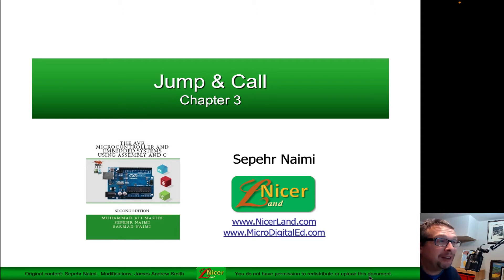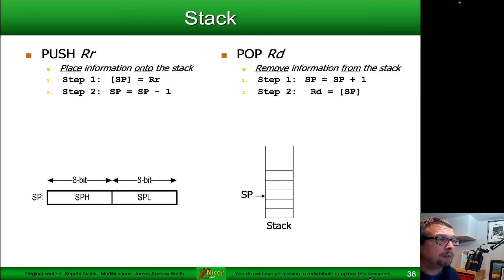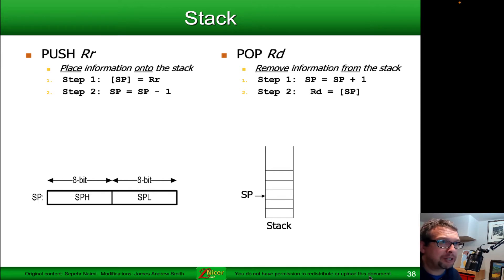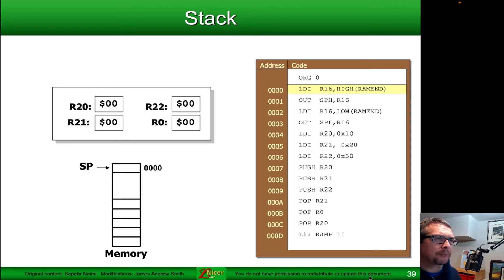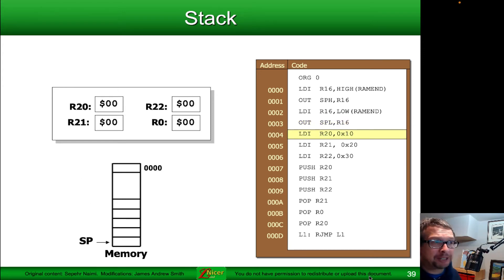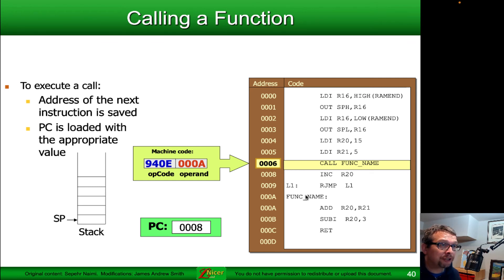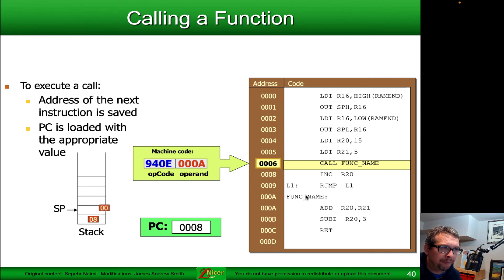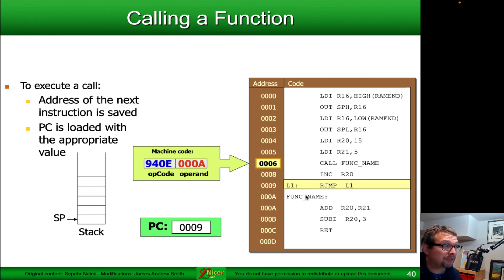Branch, Call, and Time Delay: Calling Functions and the Stack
You can call functions in Assembler for the ATMEGA processors.  It uses the Call command.  Here, we discuss how that works and how the stack works.

These particular slides correspond to Chapter 3 of the textbook, "The AVR Microcontroller and Embedded Systems Using Assembly and C: Using Arduino Uno and Atmel Studio."

The slides are used with permission.  They have been updated by James Smith to reflect the way he teaches EECS 2021 at York University.